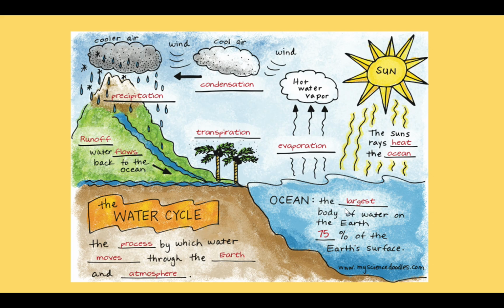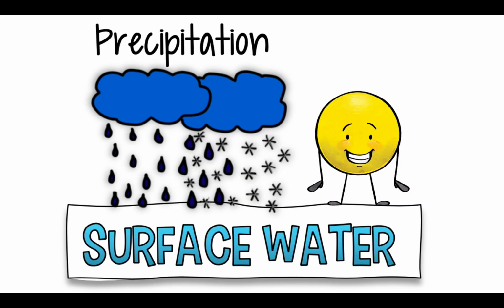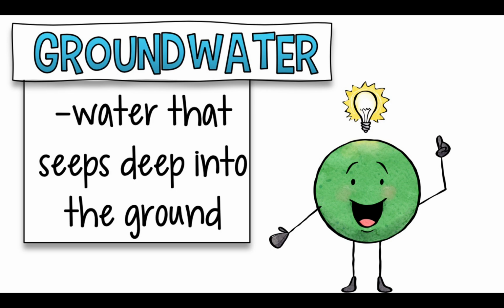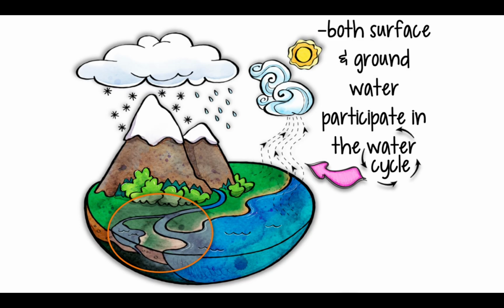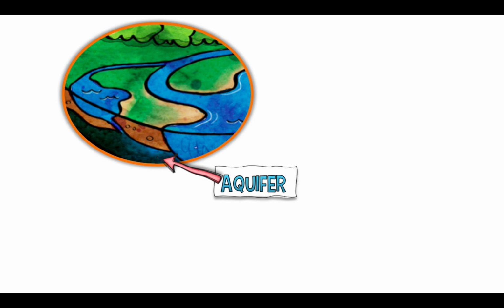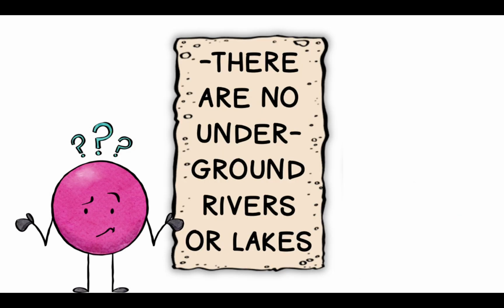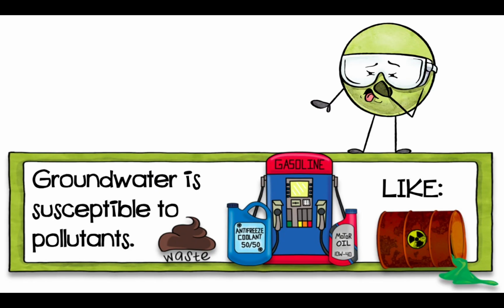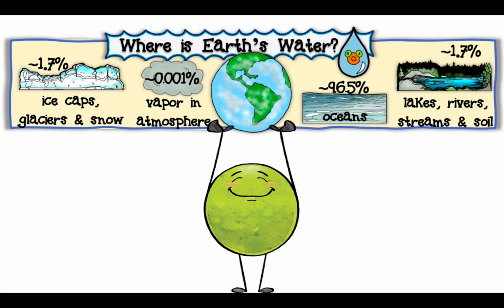Water Resources Notes